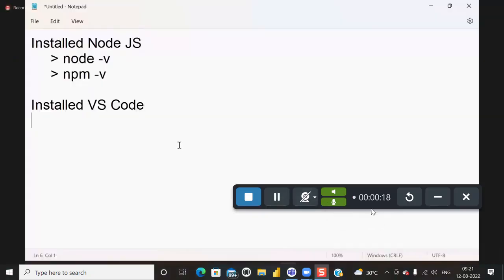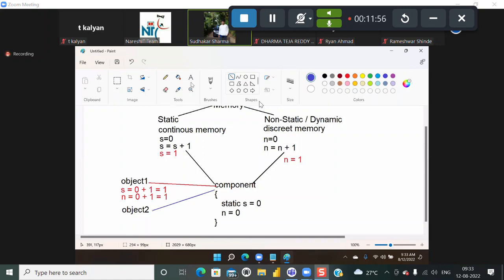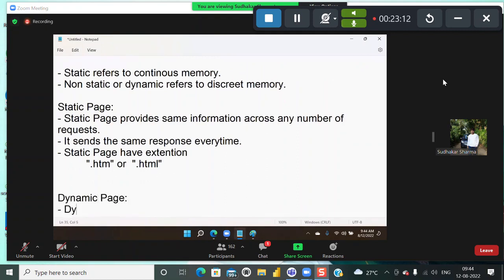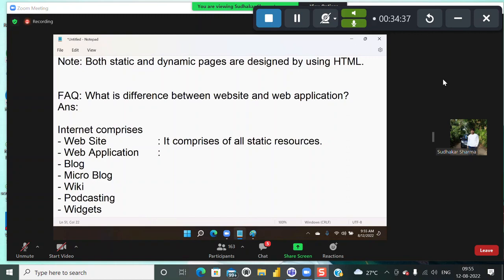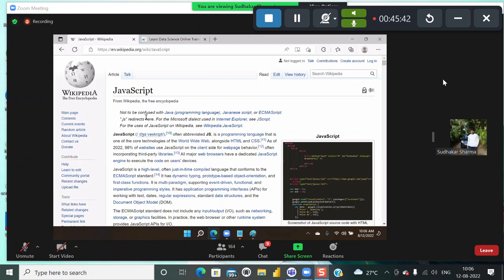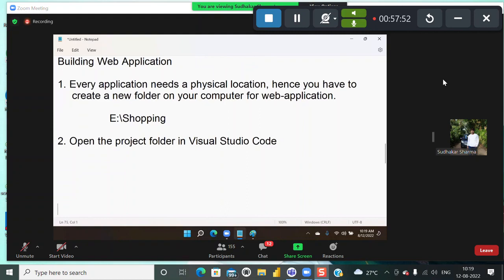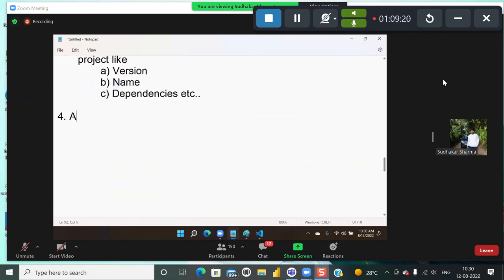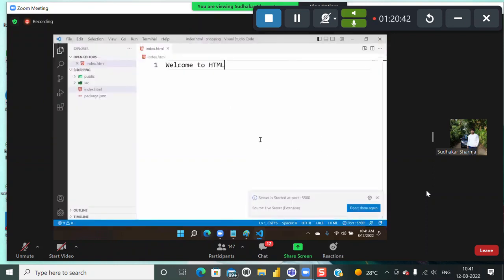01 1 full stack web